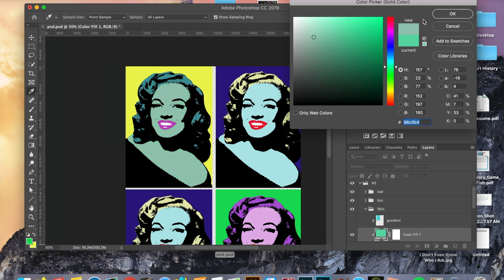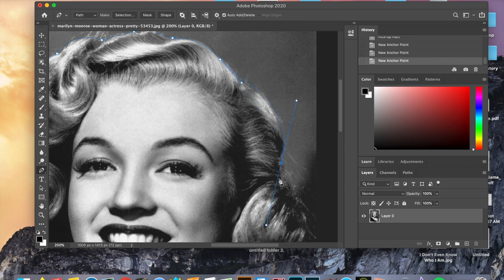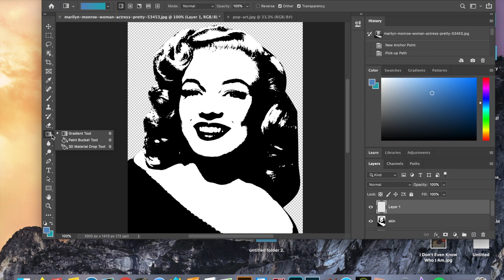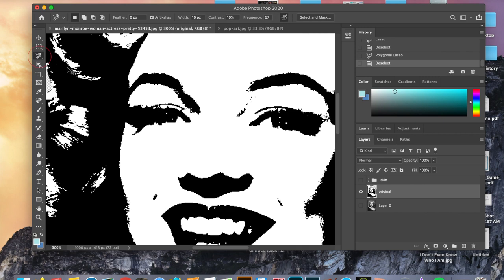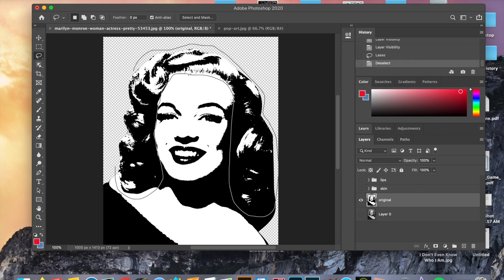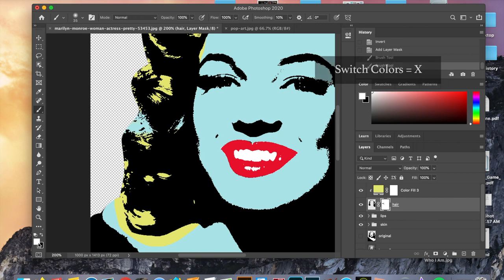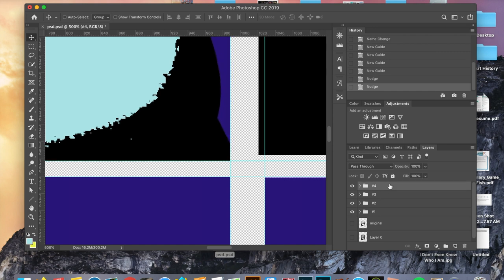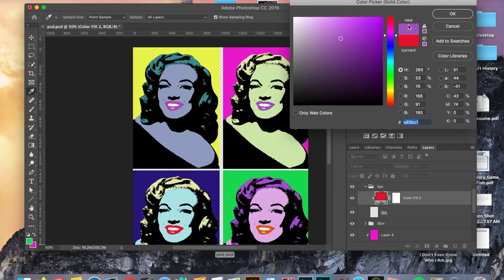Andy Warhol Pop Art Photoshop Tutorial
Photoshop tutorial for beginners where viewers will learn how to apply a pop art effect to photos